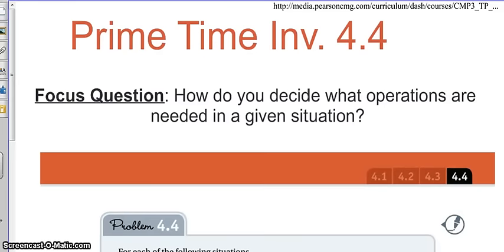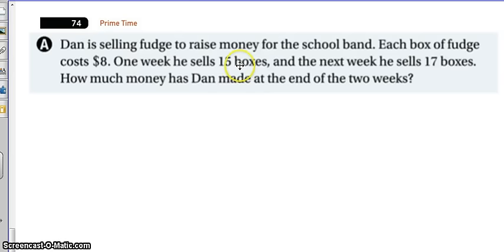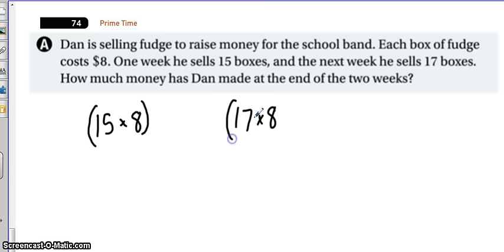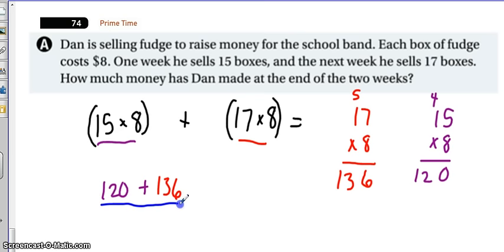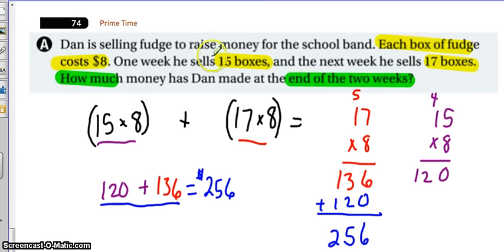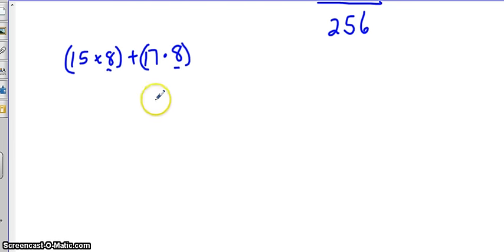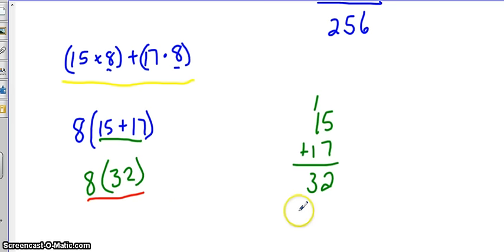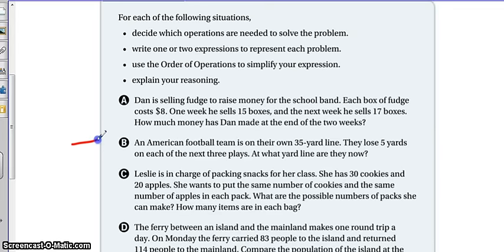PT Inv 4 4 Which Operation